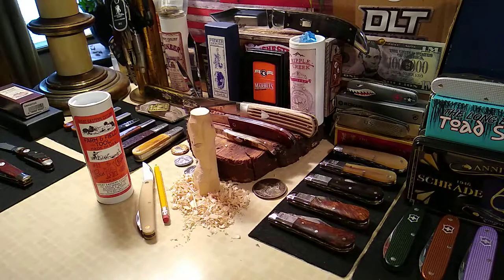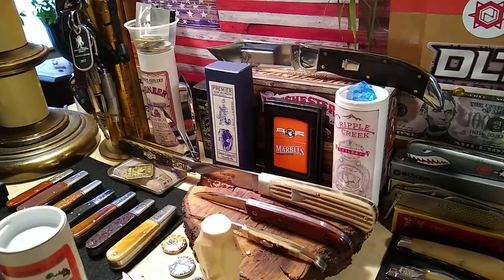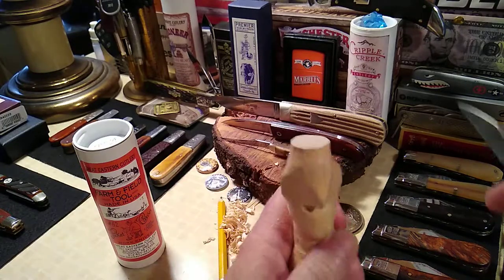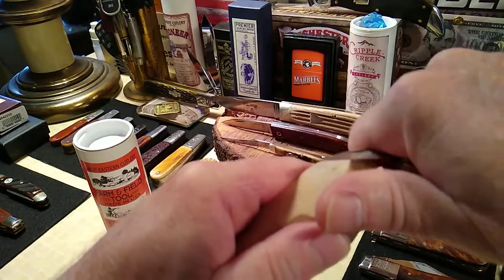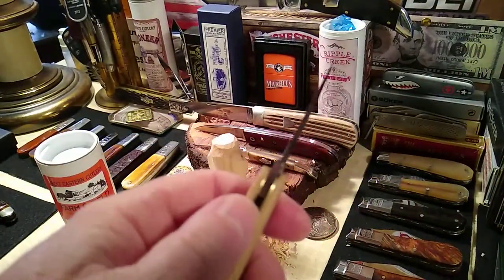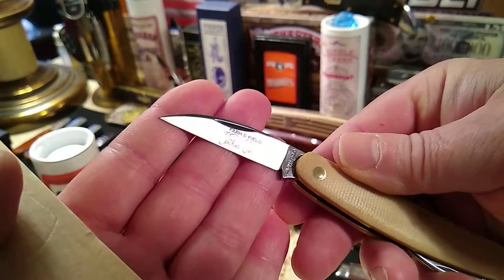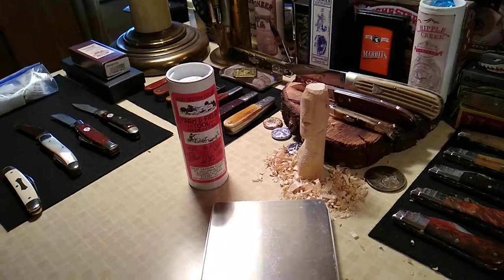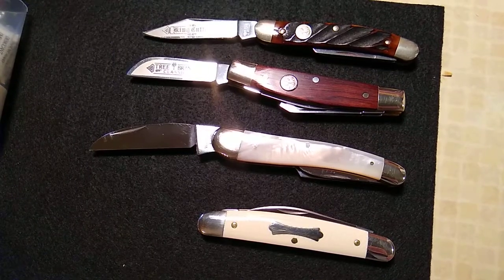2020 GEC Farm & Field Tool Pocket Carver (Muslin Micarta)